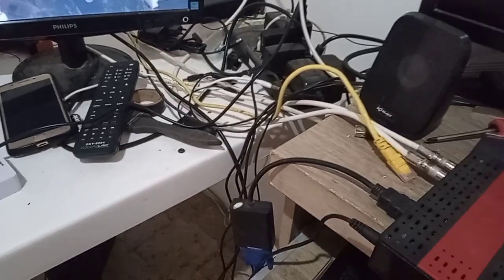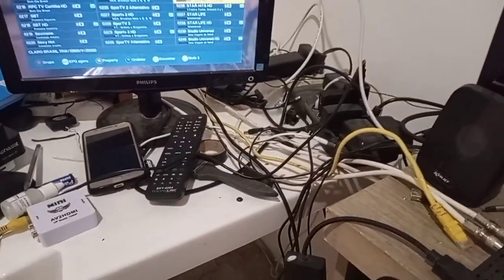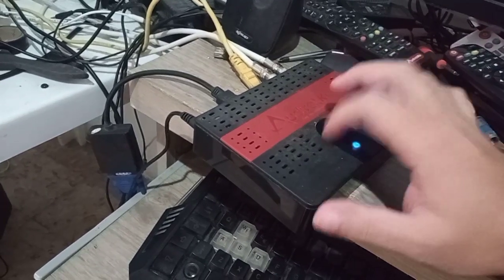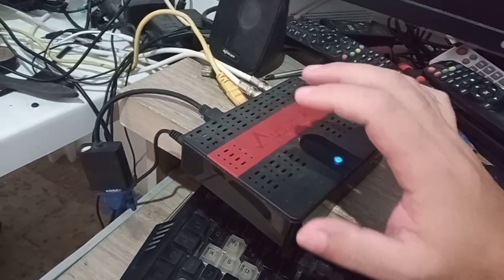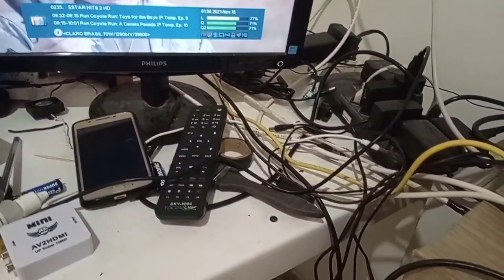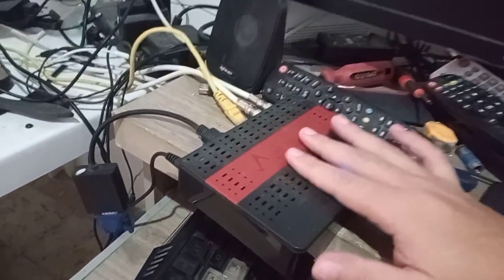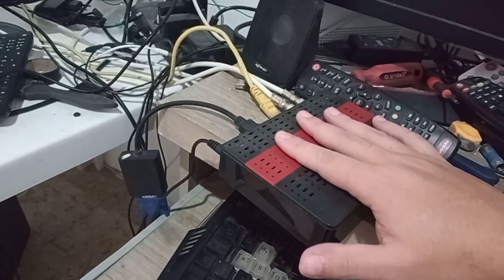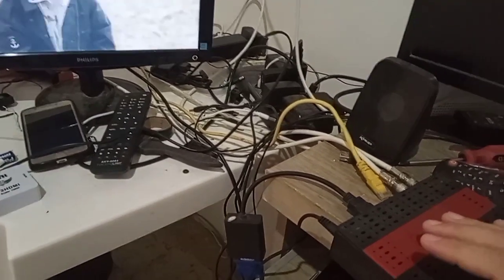AVISO IMPORTANTE PARA OS USUÁRIO DOS APARELHOS